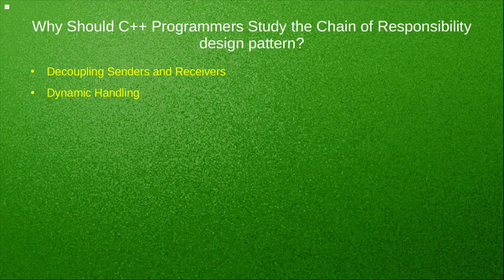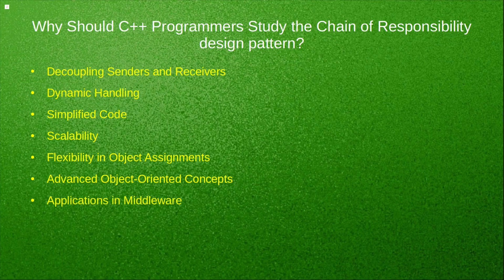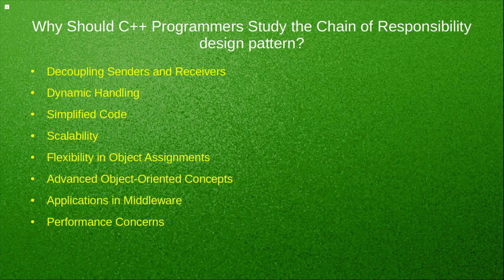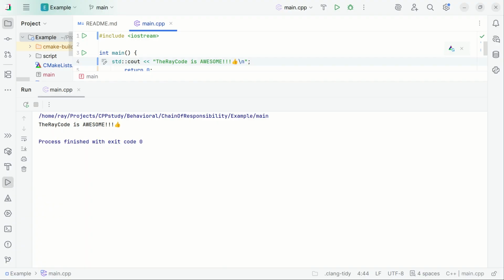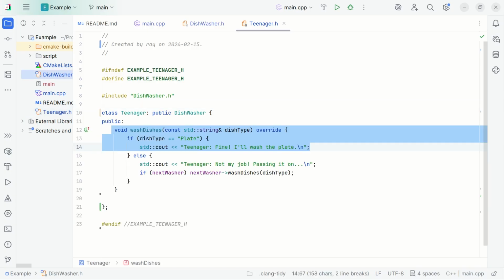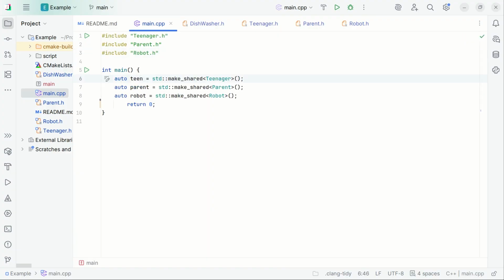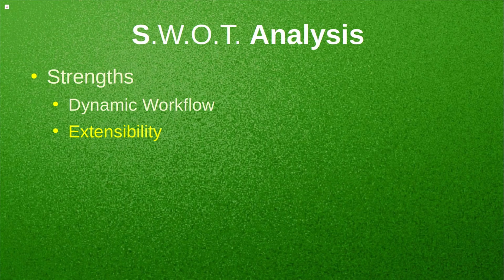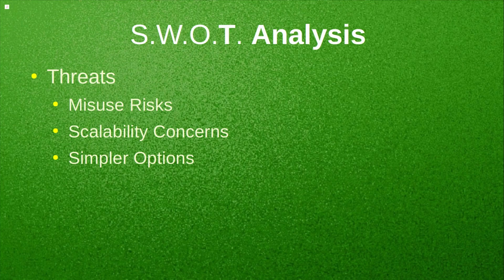C++ Chain of Responsibility Design Pattern Explained | UML Diagram, Code Example & SWOT Analysis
Learn the Chain of Responsibility Design Pattern in C++ and discover how developers process requests through a sequence of handlers without tightly coupling senders and receivers.

In this lesson from The Ray Code, we explore one of the classic GoF (Gang of Four) Behavioral Design Patterns using C++. You'll learn what the Chain of Responsibility pattern is, why developers study it, understand its UML structure, walk through a complete working C++ implementation, and finish with a practical S.W.O.T. analysis.

The Chain of Responsibility pattern passes requests through a chain of handlers until one object processes the request. This creates flexible systems where senders do not need to know which object will ultimately handle a request.

This lesson is designed for:

• Junior C++ developers
• Developers preparing for technical interviews
• Developers learning software architecture
• Programmers improving object-oriented design skills

🔥 In This Lesson You Will Learn:

✅ What the Chain of Responsibility pattern solves
✅ The purpose of Handler, ConcreteHandler, and Client
✅ How to decouple senders from receivers
✅ How to pass responsibility dynamically at runtime
✅ Real-world software engineering applications

🧠 Why Developers Study Chain of Responsibility:

• Reduces coupling between objects
• Improves flexibility in request handling
• Makes systems easier to extend
• Supports scalable software architecture
• Encourages cleaner object-oriented design

🌎 Real-World Applications:

• Logging frameworks
• Event handling systems
• Middleware pipelines
• Approval workflows
• Request processing systems

Follow along as we build a complete Design Pattern library using:

• C++
• C#
• Java
• JavaScript
• PHP
• Python

• Design Patterns
• Software Engineering
• Object-Oriented Programming
• UML Concepts